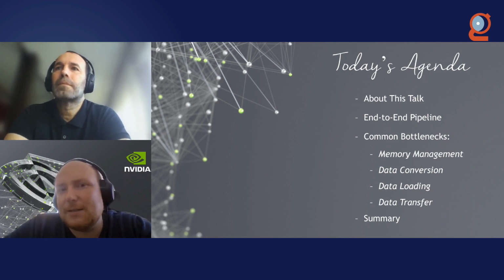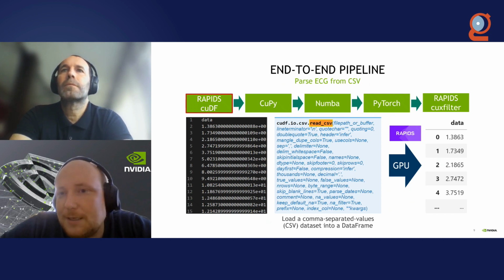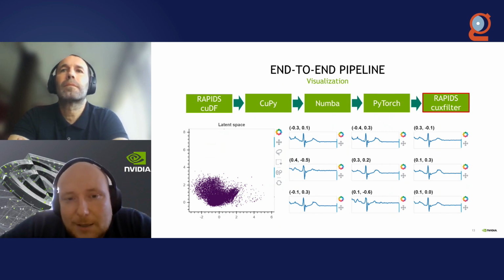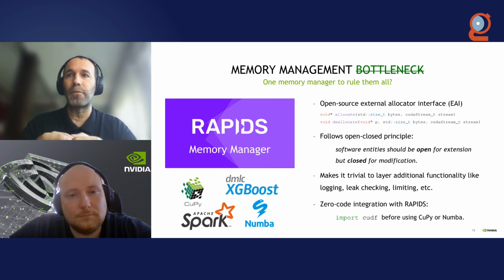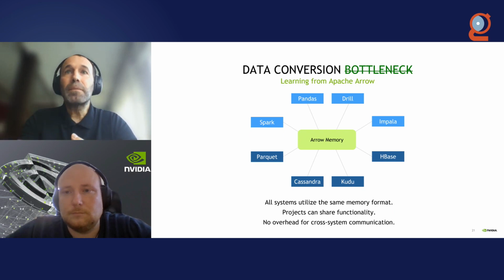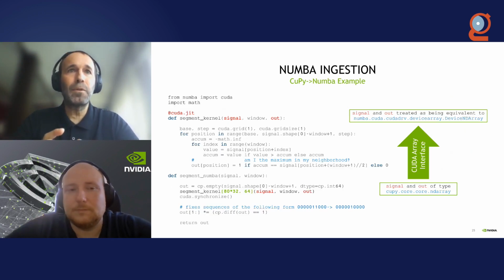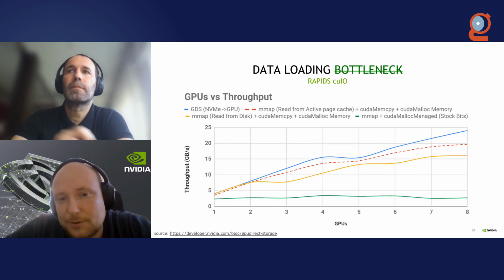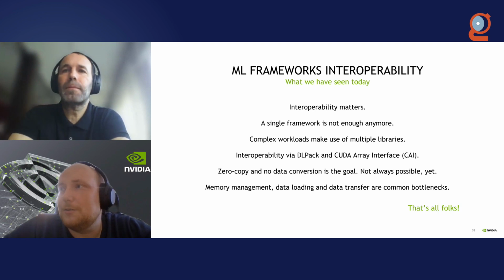Machine Learning Frameworks Interoperability (@Global AI Developer Days)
To develop mature data science, machine learning, and deep learning applications, one must develop a large number of pipeline components, such as data loading, feature extraction, and frequently a multitude of machine learning models. The complexity of those components frequently requires use of a broad range of software components/tools, creating challenges during pipeline integration. We'll discuss zero-copy functionality across several GPU-accelerated and non-GPU-accelerated data science frameworks including, among others, PyTorch, TensorFlow, Pandas, SciKit Learn, RAPIDS, CuPy, Numba, and Jax. Zero-copy avoids unnecessary data transfers, hence drastically reducing execution time of your application. We'll also address memory layouts of the associated data objects in various frameworks, the efficient conversion of data objects using zero-copy, as well as using a joint memory pool when mixing frameworks.